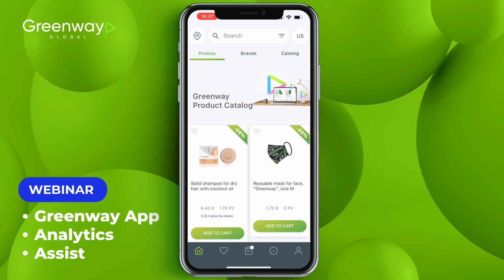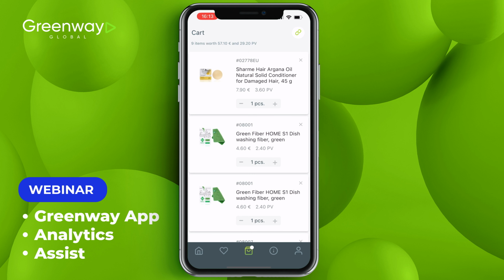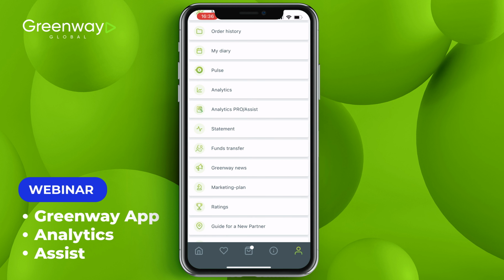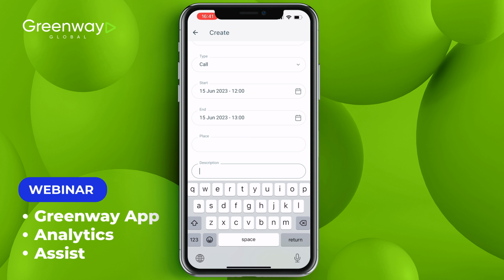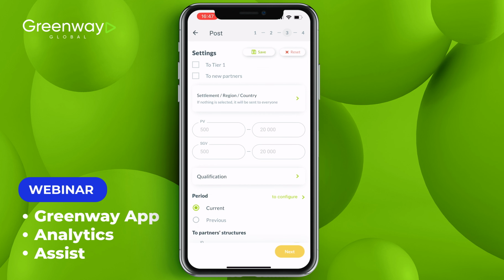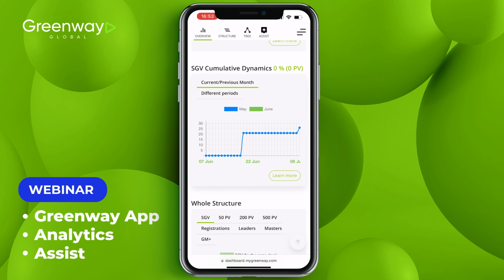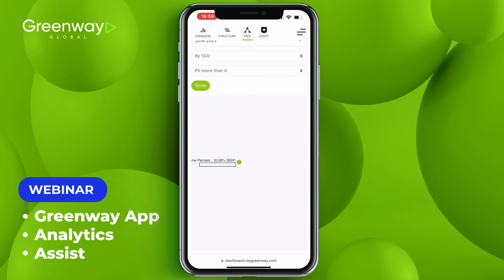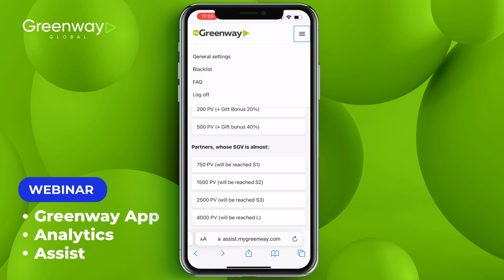Webinar «Greenway Global Services»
We introduce you to services that will help you work and build your successful business with Greenway Global.

- Greenway App and all its features
- Pulse
- Analytics
- Assist